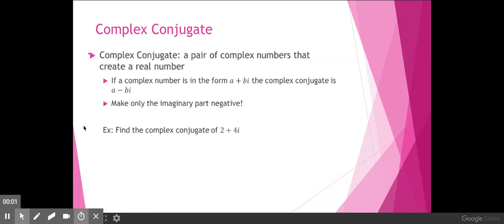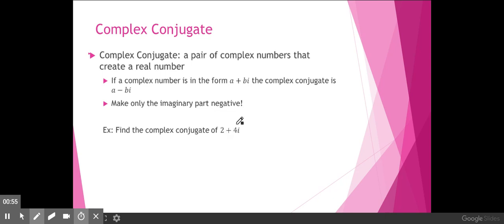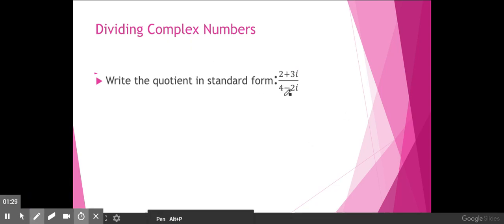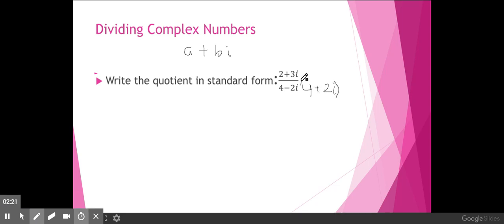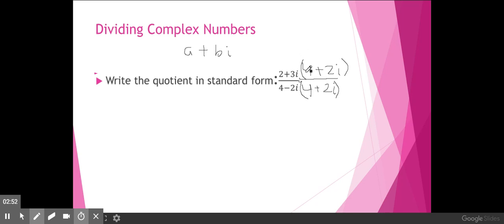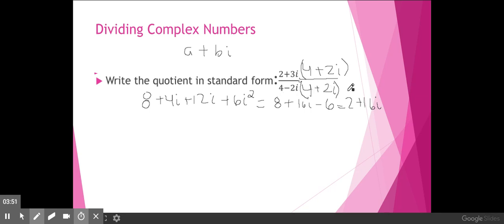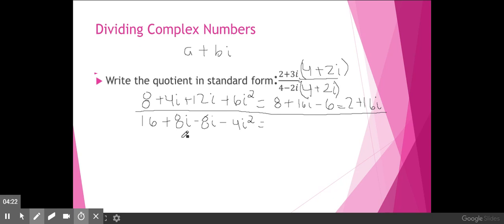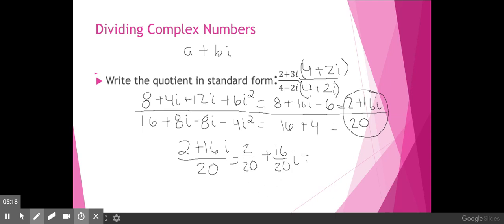2.4 Notes Complex Numbers PART 2